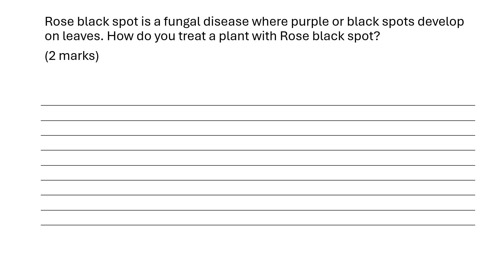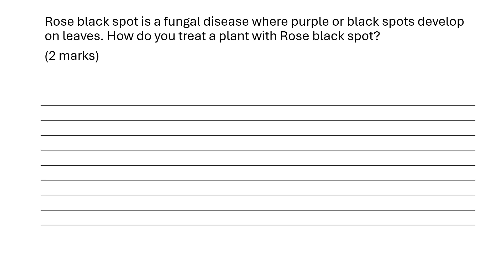Preventing spread of Rose black spot